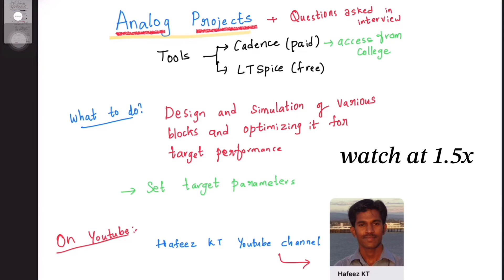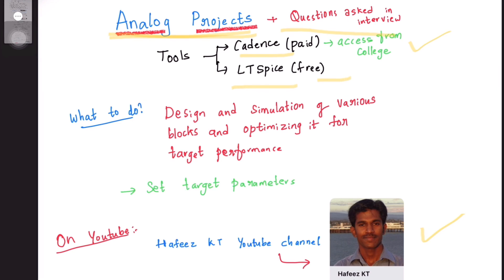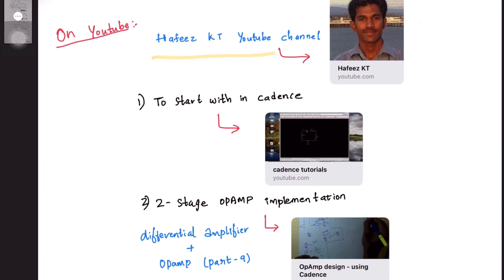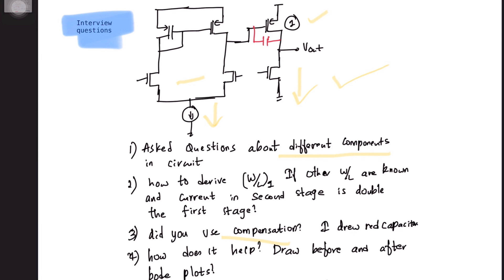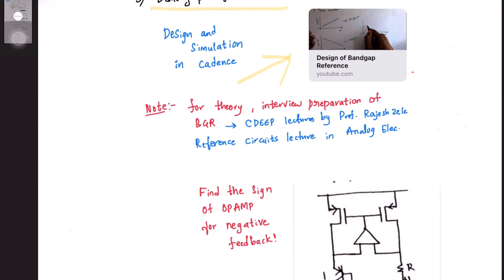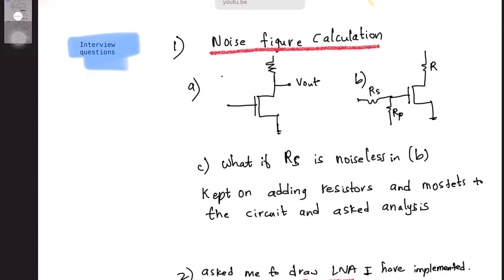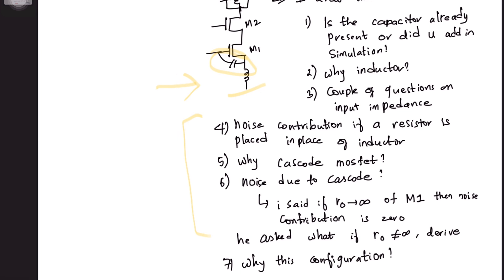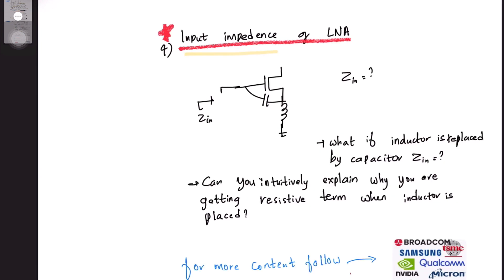Analog projects to make your resume shine✨ | cadence | LTspice vlsi nvidia ​⁠@VLSI_Placement​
TI interview experience
TI interview question
TI salary
TSMC interview experience
TSMC interview question
TSMC salary
TEXAS instruments interview experience
texas instruments interview question
texas instruments salary
Apple interview experience
apple interview question
Apple salary